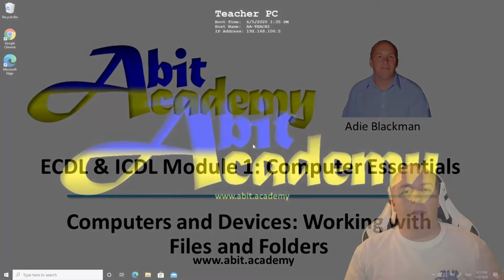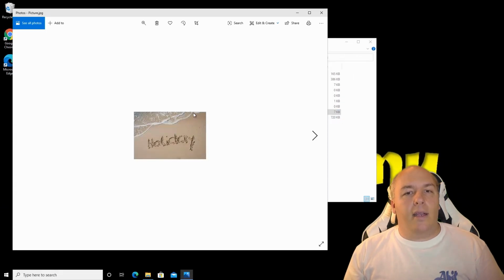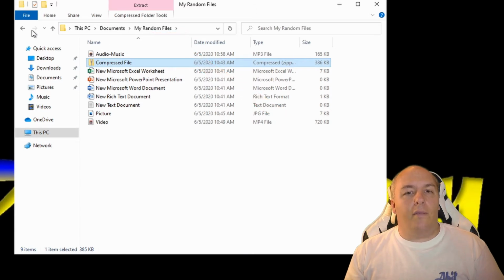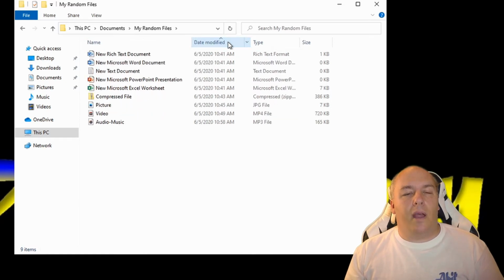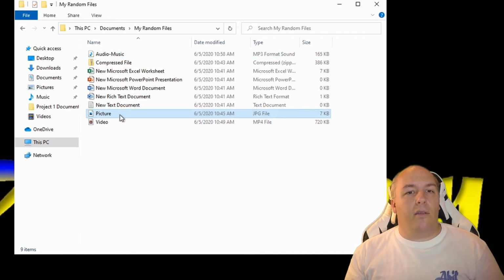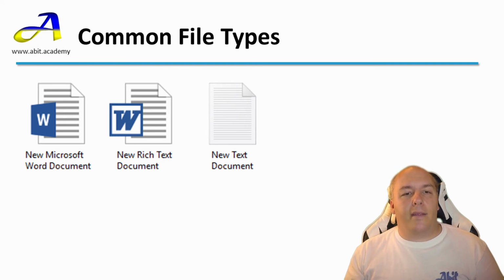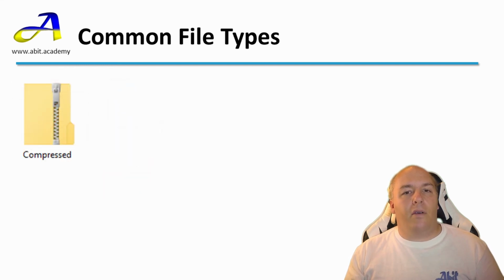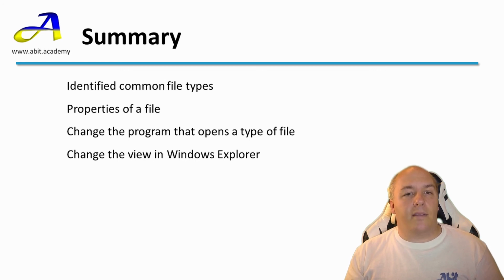Common file types and the programs that open them Lesson 4.2 ECDL/ICDL Module 1, Computer Essentials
Module 1: Computers and Devices, In this lesson I show you how to identify common types of files that you will find and use in Windows 10, we look at what programs open these common file types and how to use a different program to open them. We look at the properties of the file so you can see when it was created, last modified and even when it was last accessed. We also delve a bit deeper into using Windows explorer as I show you how to change the view to make the most of working with files within Windows 10.

2.5-4% Daily Interest with just 5 clicks